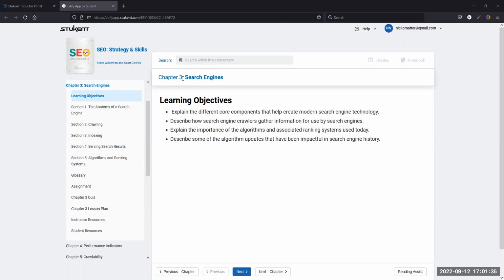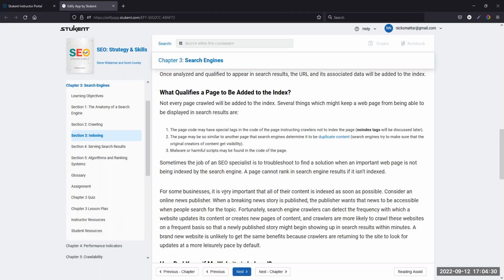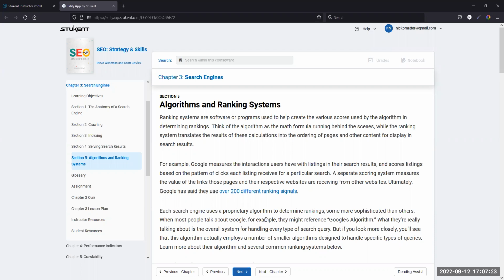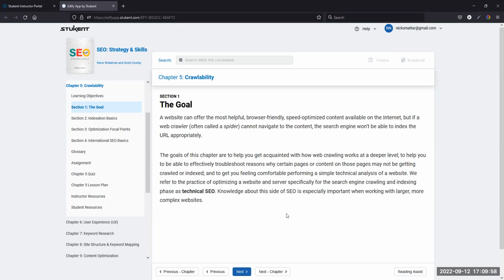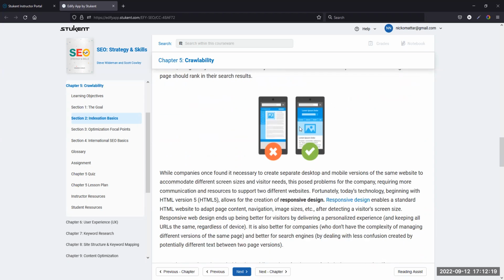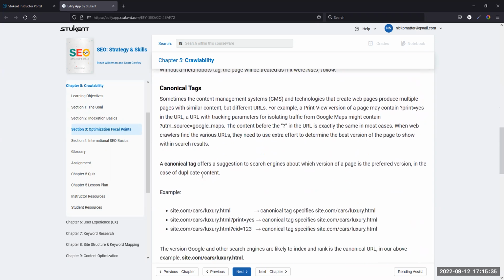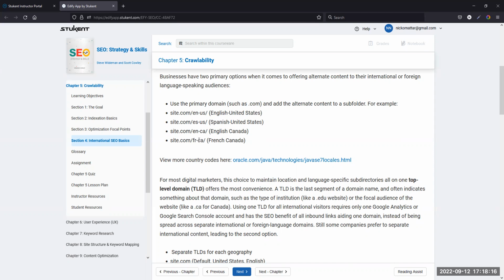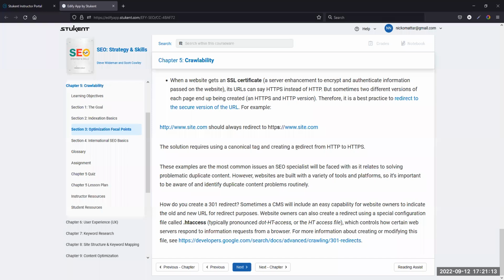Technical SEO Overview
Overview of chapters 3 and 5 in SEO Strategy and Skills text, focusing on technical SEO.

Originally created for MState Search Engine Marketing, Fall 2022